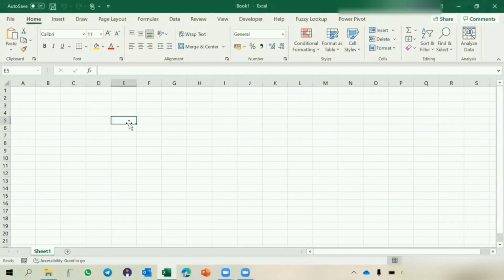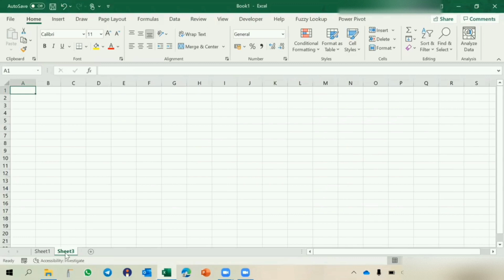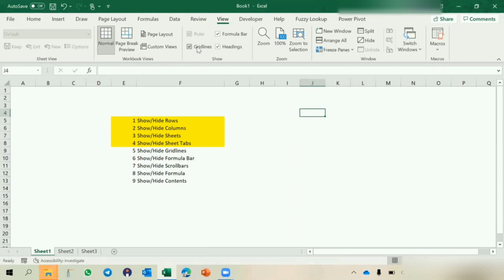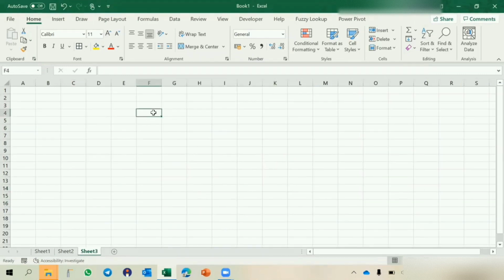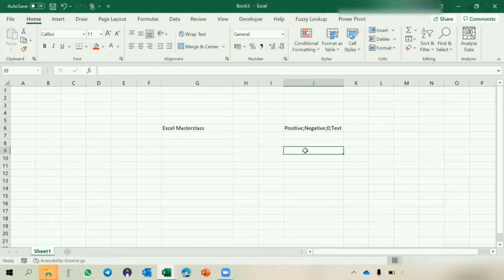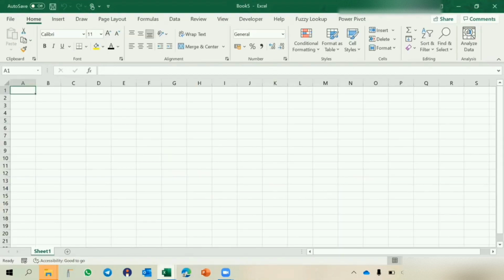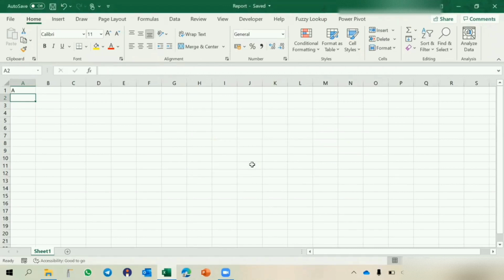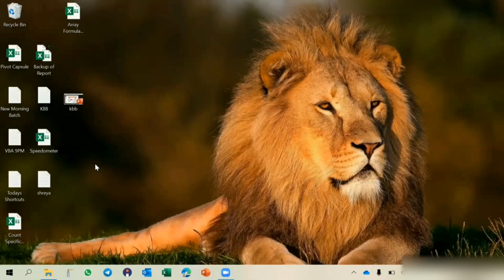Lecture-6 Show/Hide and Backup in Excel | Excel tutorial for beginners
Excel allows you to hide or show columns, rows, and cells as needed to declutter worksheets and protect confidential information. You can also back up your data to safeguard against accidental loss or corruption.
In this video, we'll be covering how to show and hide items in Excel. We'll also be covering how to make a backup of your work in case something goes wrong. This excel tutorial is perfect for beginners who want to learn how to work with Excel files!
 After watching this tutorial, you'll be able to easily hide and show parts of your worksheet using Excel!

Hope you guys find this tutorial useful! If you're looking to learn more about excel, I highly recommend using it every day and taking advantage of these free tutorials Excel playlist here .